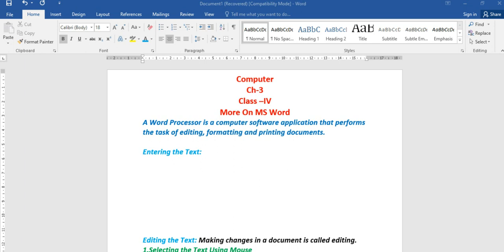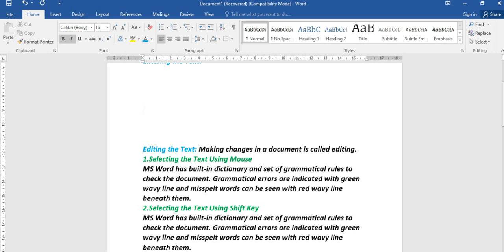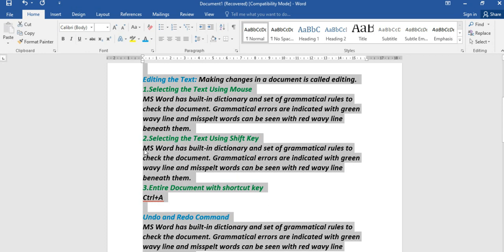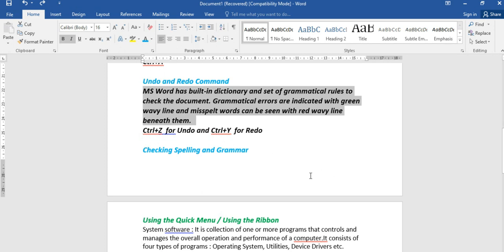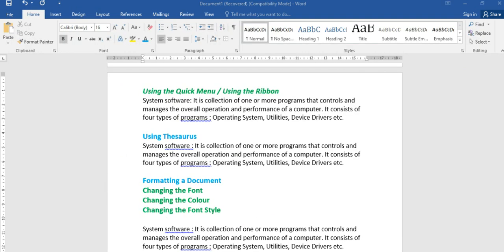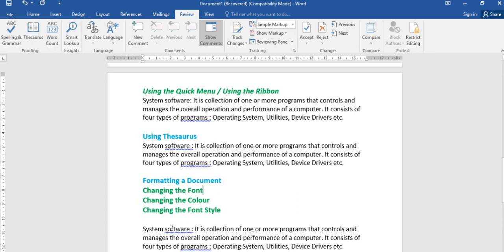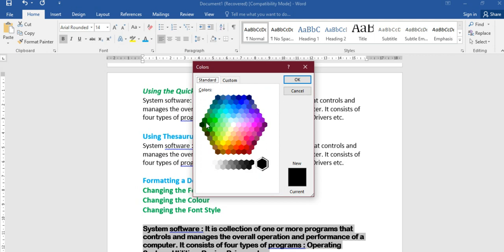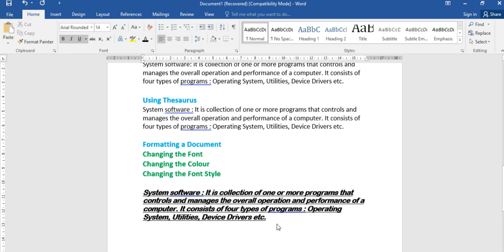St. Xavier's School, Ropar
Computer ch-3 more on MS Word part 1 by Miss. Amandeep Kaur